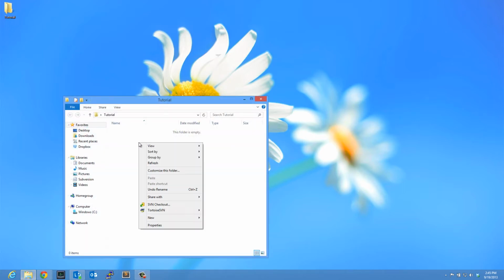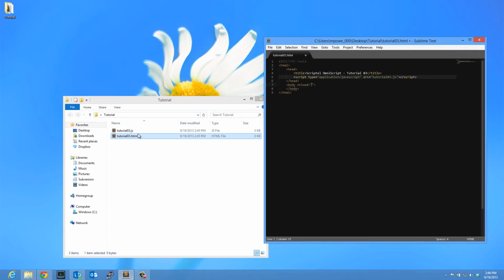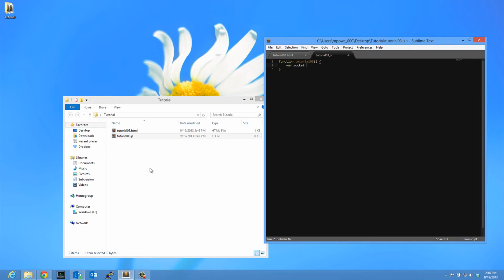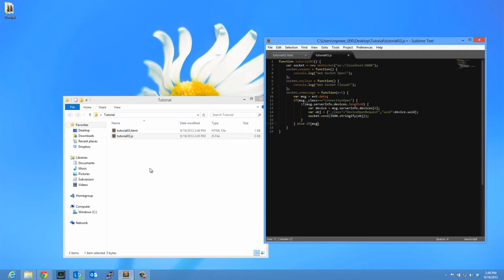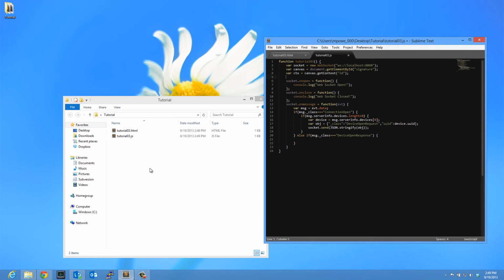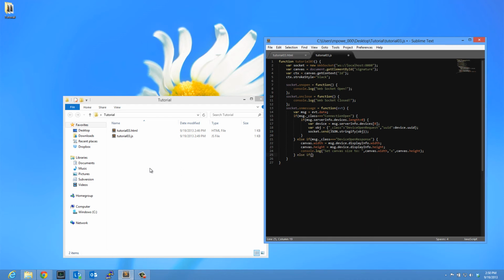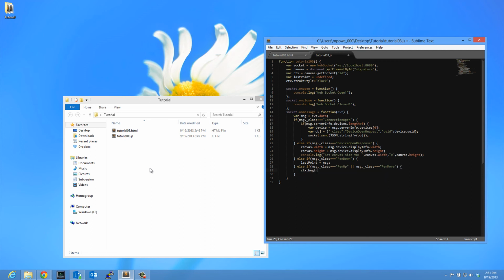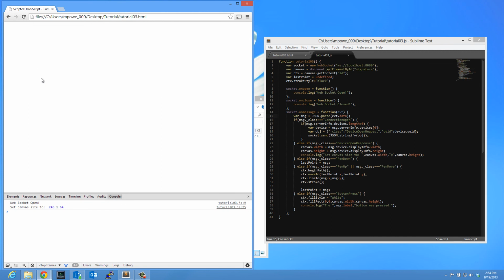Scriptel OmniScript Tutorial 03 - Handling Pen Events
In this video tutorial we're going to walkthrough creating a JavaScript application capable of handling pen events in real time.

Video instructions follow:

You'll need a couple tools.

You'll need a recent web-browser: Safari 6+, Chrome 16+, Explorer 10+, Firefox 11+, or Opera 12.10+.

Next you'll need a text editor: Notepad will work, but any text editor should work.

Make sure OmniScript is installed and running, and you have a ScripTouch capture device hooked up.

For this example, we're going to assume that you're going to be using OmniScript installed on your local computer.

We'll start by creating the files for the example.

Open up a folder, create two files: an HTML file and a JS file.

Open up the HTML file and make a skeleton document.

Add the doctype tag because this is an HTML5 application.

Then create the open and close html tags.

Next, create the head and body tags.

Give the document a title and create a script tag that references the new script file.

Now let's add an onload handler to our document body that calls a function we'll create in the JavaScript file in just a moment.

Now we'll create a canvas tag we'll use to draw on later in our example.

Save the document and open up the JavaScript file.

Create the function we just referenced in the onload handler in the html document.

Double-check and make sure the function matches the one we're calling.

Once that's done we can start writing code.

Let's start by creating a websocket along with a callback for the "connection established," "connection closed," and "data received"
events.

We'll put console.log() statements in each of the callbacks so we can verify they're being called when we run the application.

Now, just like in the previous examples, we'll add handlers to our on message callback.

We'll start by handling the "connection open" just like before, where we open the first device on the server as soon as we can.

Let's add a handler for "device open" response, and then let's add a reference to our canvas and its drawing context at the top of our function.

We'll need this in just a moment.

Let's also set the stroke style to black.

Back in our "device open" response handler, let's extract the displayed width and height from the device, and set the canvas to that size.

Add handlers for our pen events, starting with "pen down."

Let's add another variable to store the last point we received.

When the pen goes down, let's set the last point to that.

Now let's add handlers for "pen up" and "pen move."

We'll tell the context to start a path, move the path to the last point, and draw a line to the next point.

Then we'll set the new last point into the current point.

The last thing we need to do here is to add a handler for "button press."

Anytime the user presses a button on the device, they'll cause the screen to clear.

Now let's test our application.

Open a web browser and load the document.

The device should automatically open, which doesn't appear to be happening.

It looks like I forgot to deserialize the incoming data.

Let's add a JSON.parse() to that statement and try again.

Okay, that looks better.

Try writing on your signature pad.

While you write, you should be seeing what you're writing mirrored in your web browser

You're handling pen events as they happen.

This provides you much greater flexibility with how you handle input from your device.

That concludes this video tutorial.

You've learned how to manage incoming pen events as they're happening and how to handle button presses as they occur.